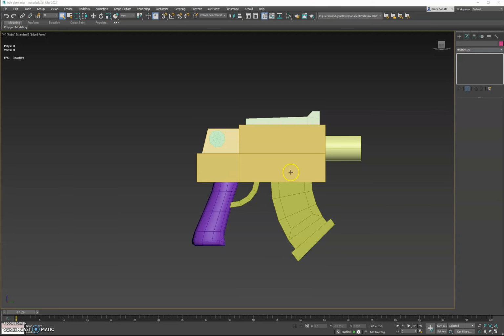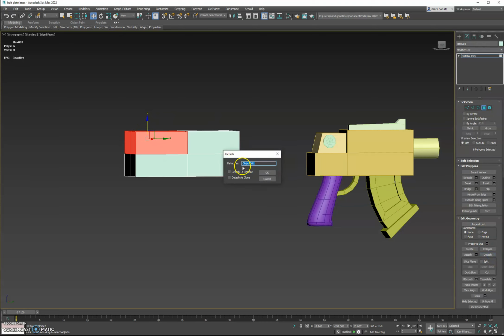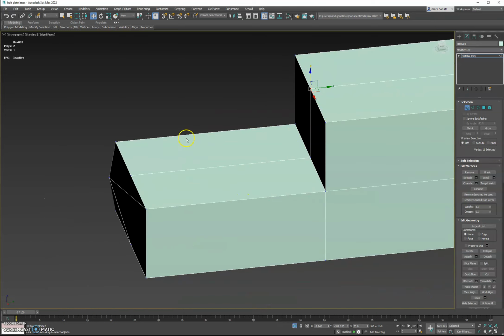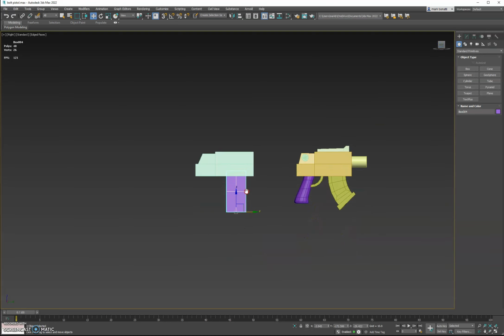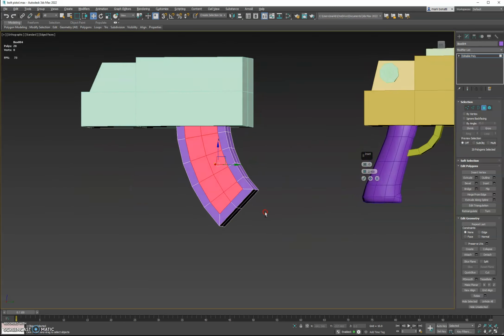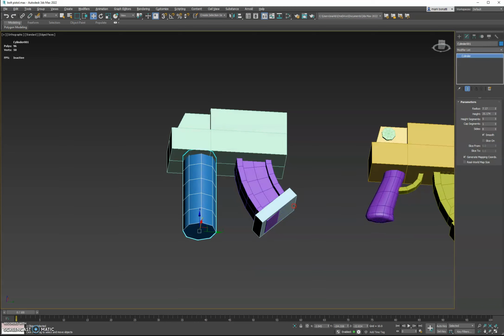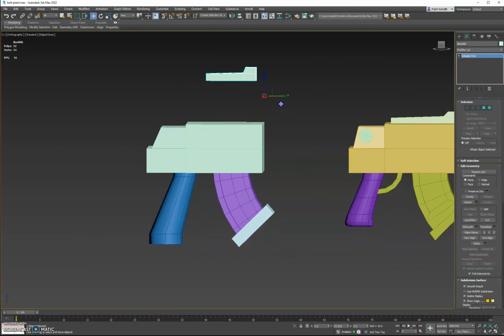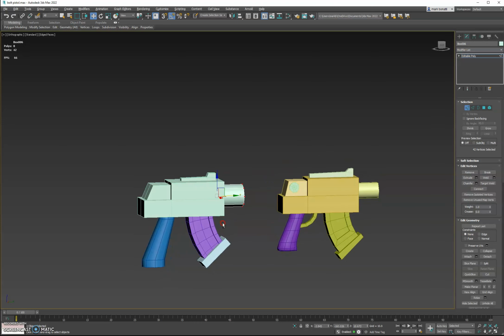Intro to Modelling 3 Pistol